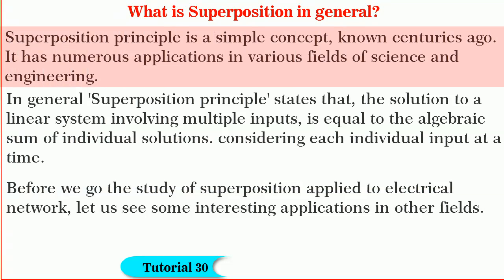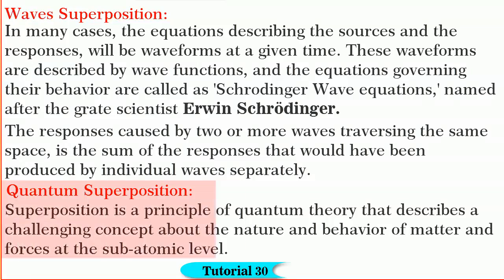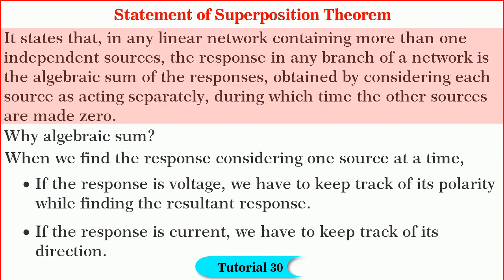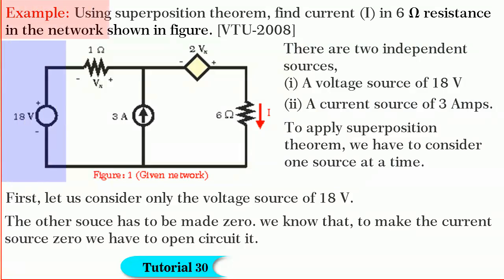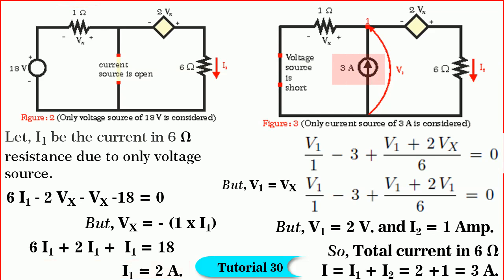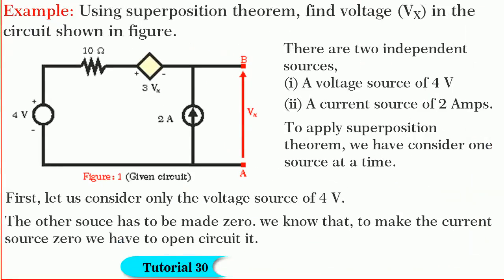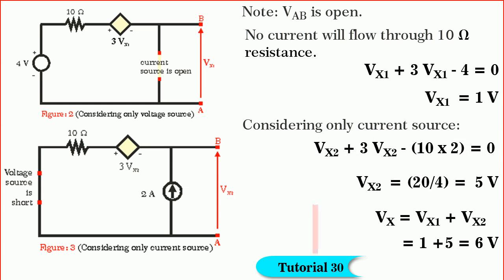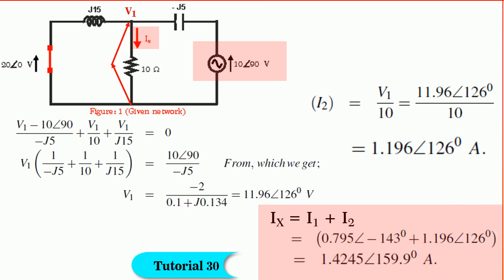Superposition Theorem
Superposition principle is a simple concept known centuries ago. It has numerous applications in science, engineering, be it civil, mechanical, electrical, physics, electronics, quantum mechanics and many more. As long as the system and its mathematical model and behavior is linear superposition principle can be applied.

Superposition principle applied to linear electrical networks is covered in this tutorial. Relevant simple networks are solved to emphasize the concept.